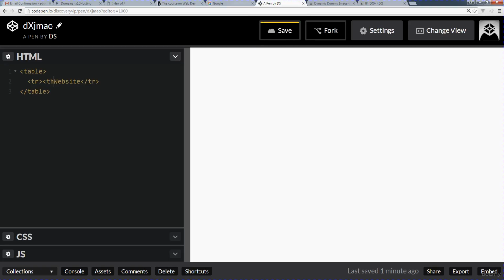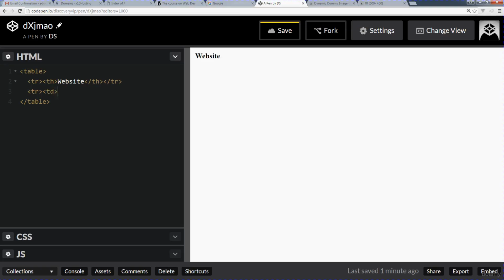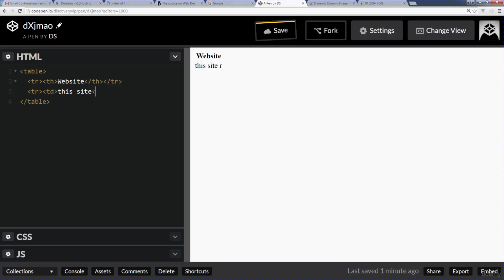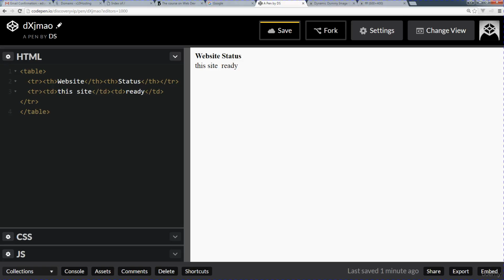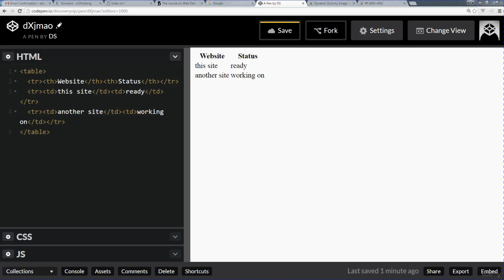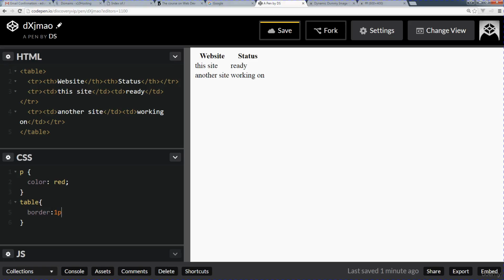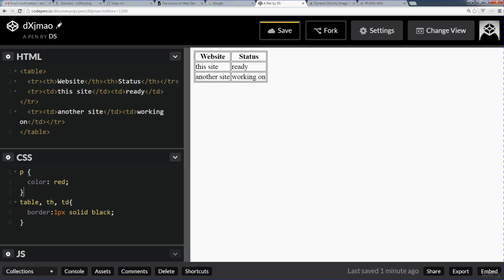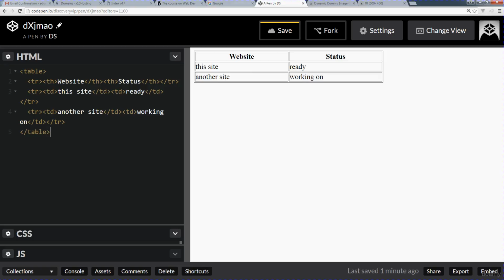HTML CSS Learn to create a website from scratch Udemy 10